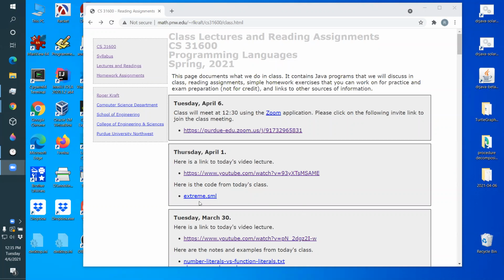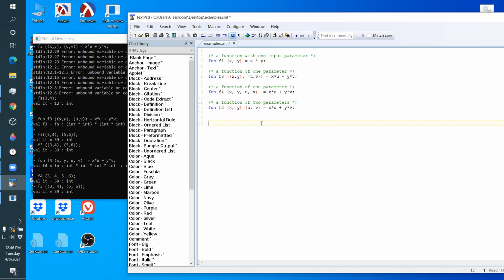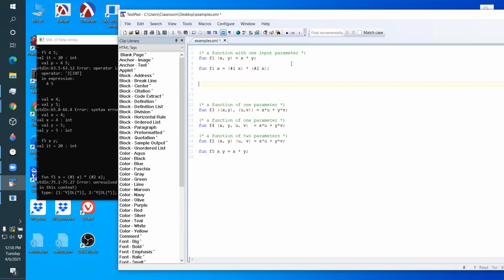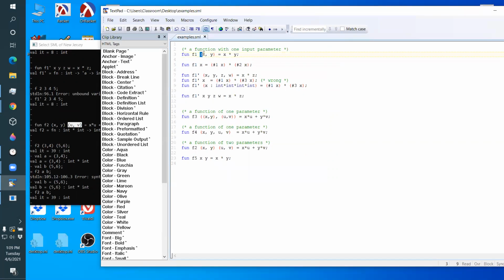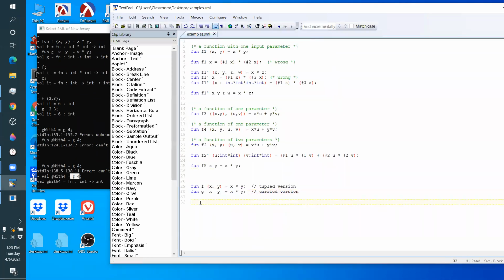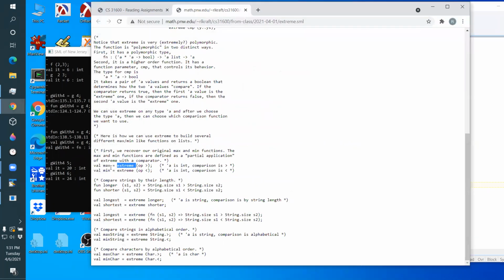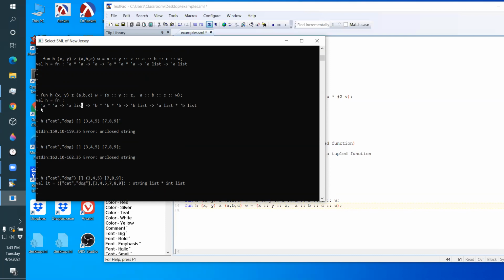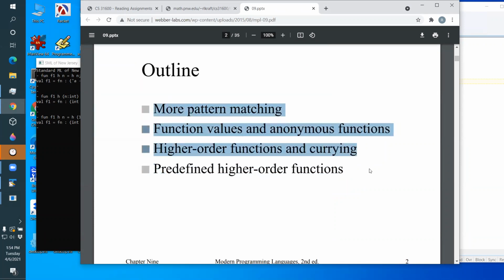2021 04 06 CS 31600 Zoom Class